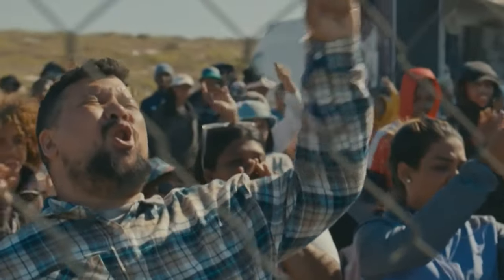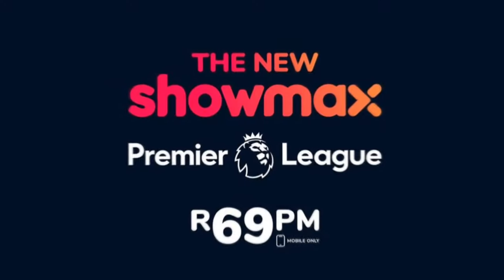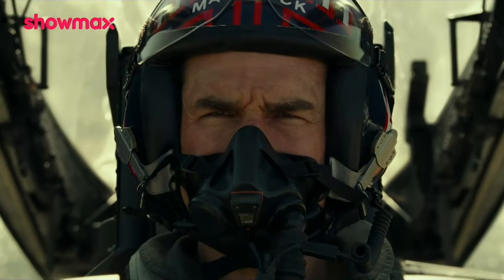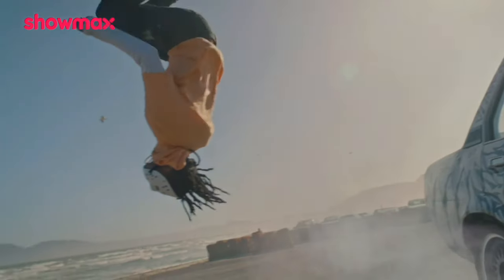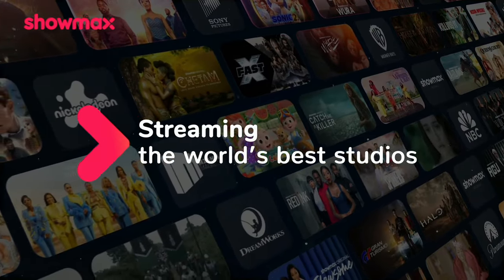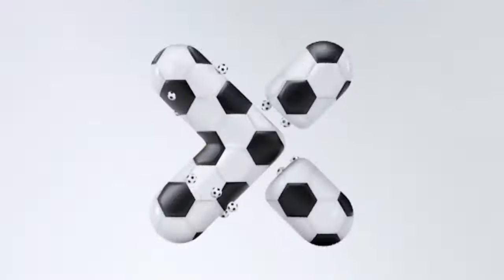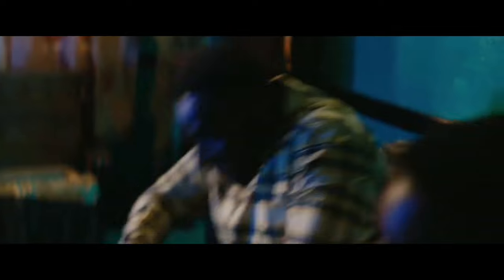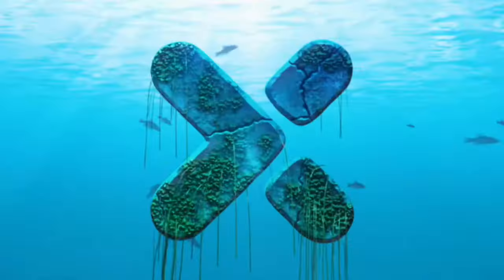Showmax 2.0: The Ultimate Upgrade with New Content and Price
Meet the new Showmax: new original content, new look and feel, and an unbeatable price! Streaming this February!